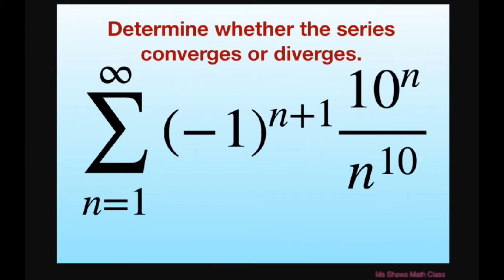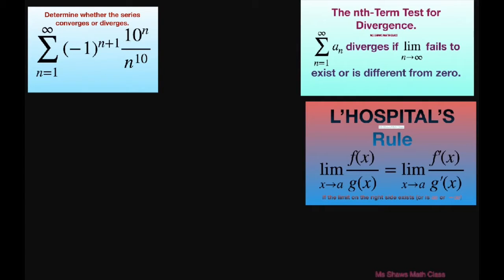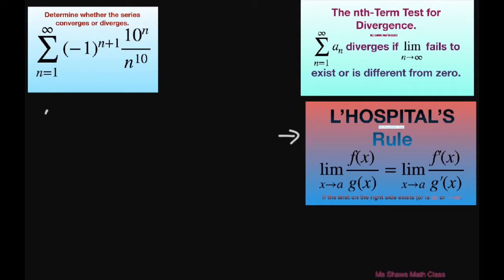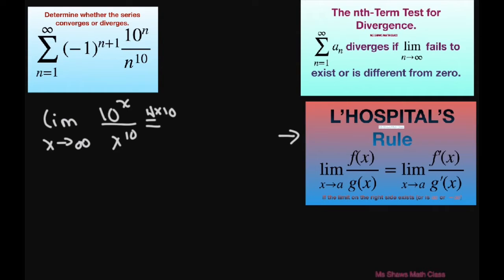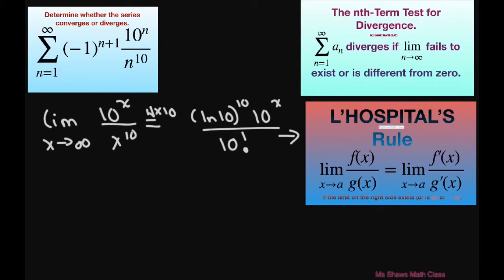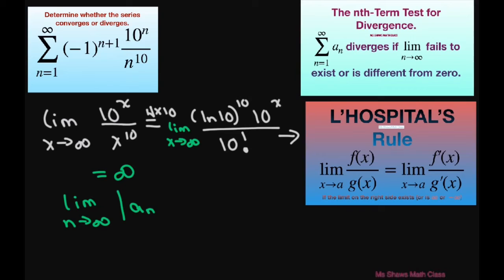Determine whether series converges or diverges (-1)^(n+1) 10^n/n^10